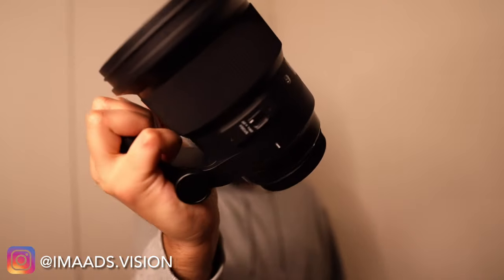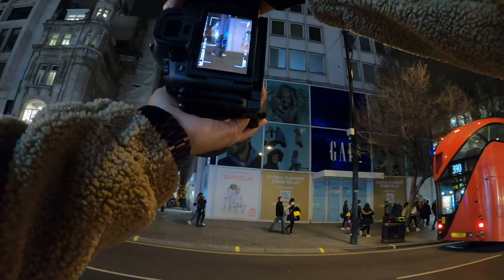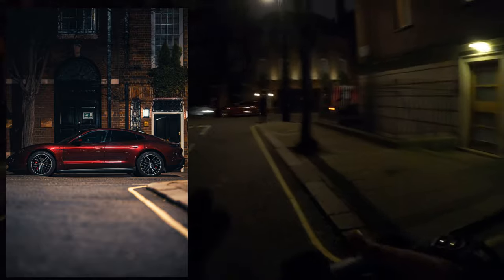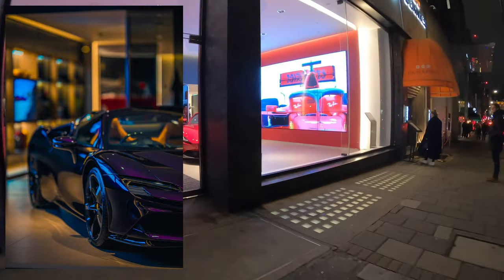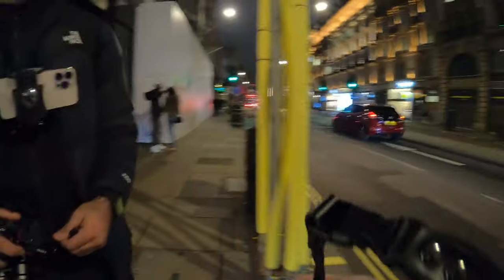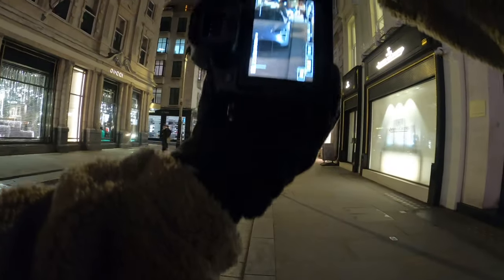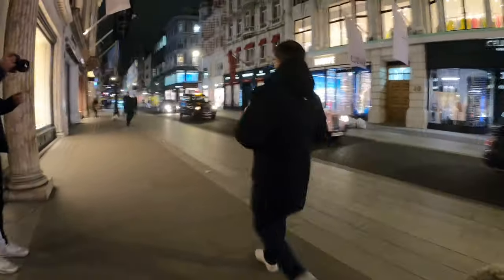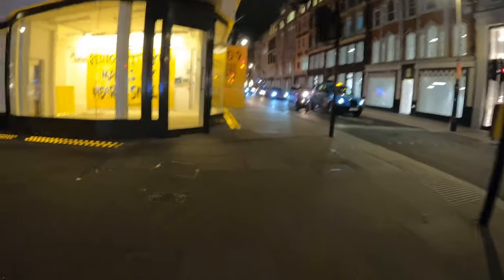London NIGHT PHOTOGRAPHY POV - Canon EOS R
So I recently picked up the Sigma 105 F/1.4, lets see how it fares for street photography!